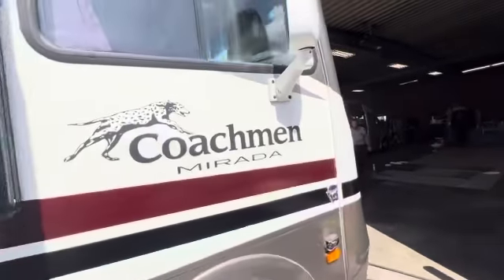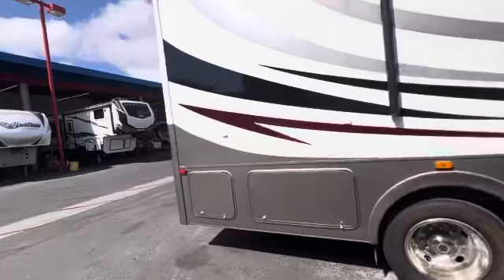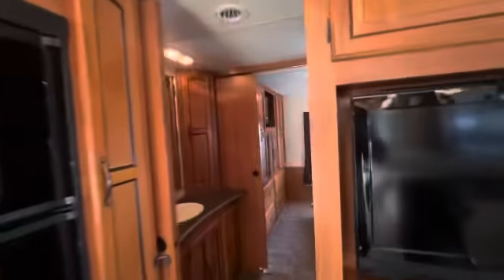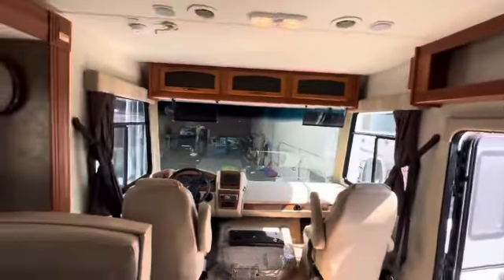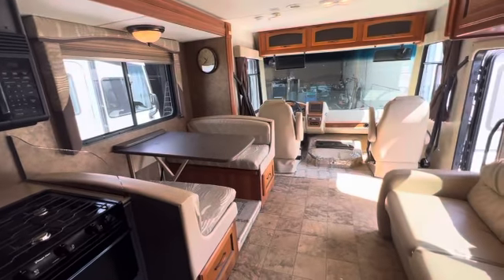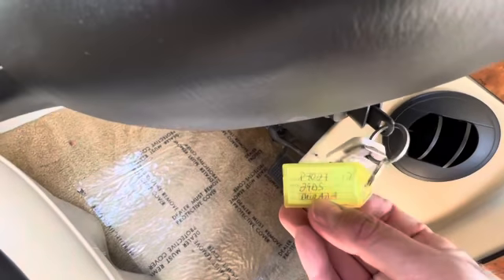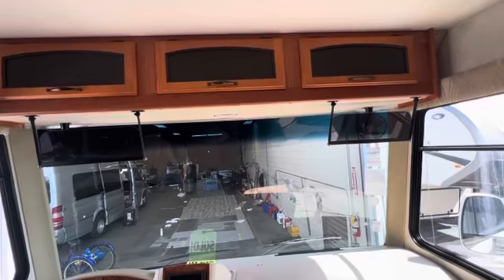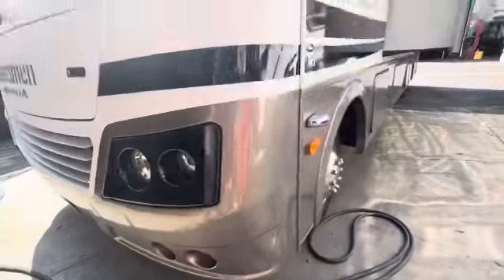2012 Coachmen Mirada 29DS Part 2